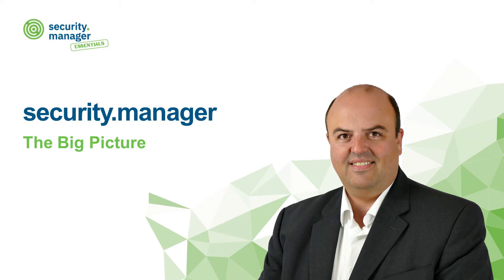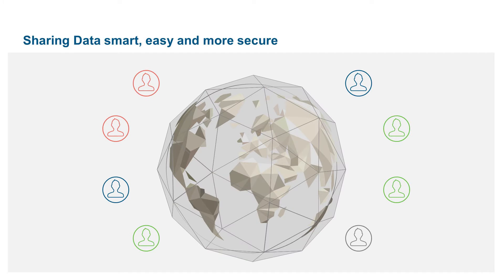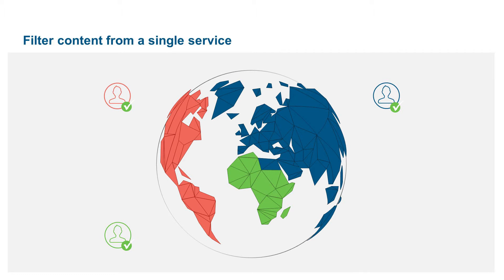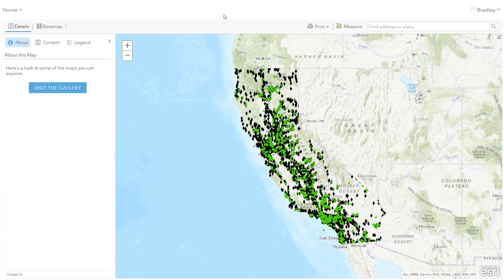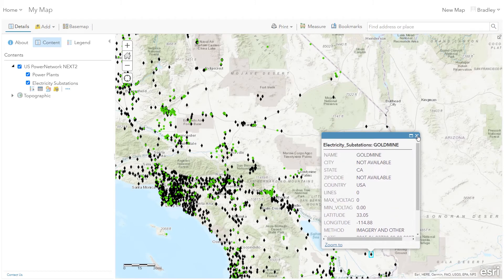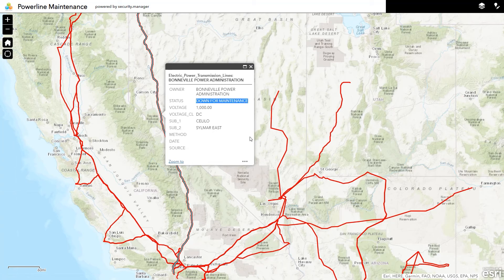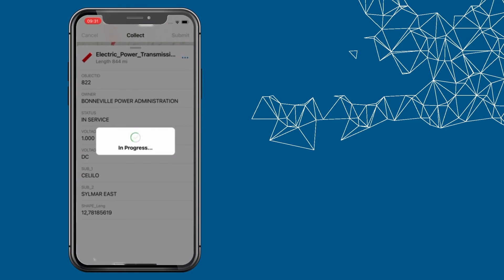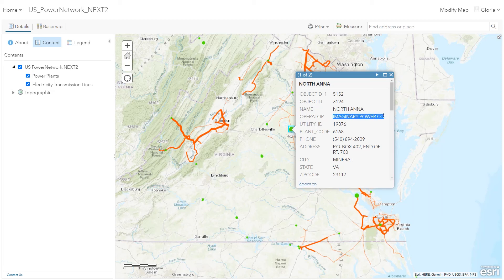security.manager Essentials – The Big Picture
See how security.manager makes data sharing in ArcGIS smarter, easier and more secure. Fine-grained access control and security for ArcGIS.